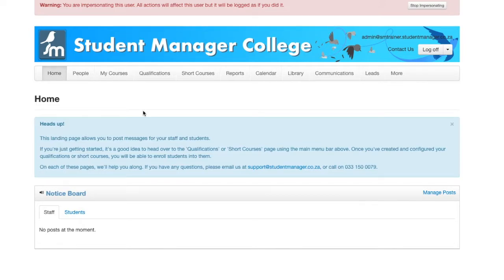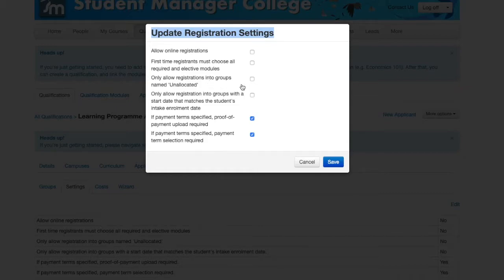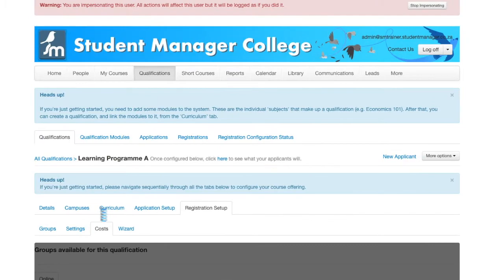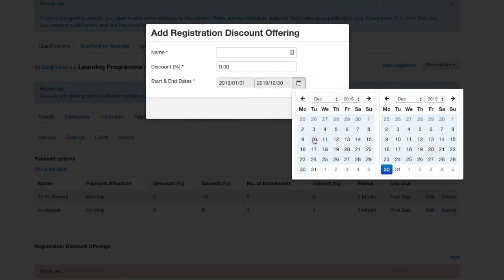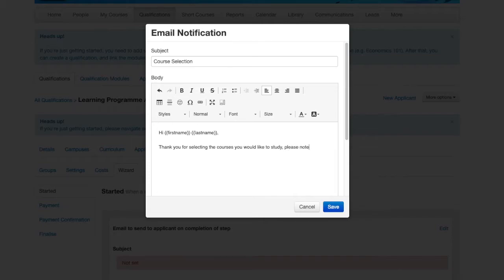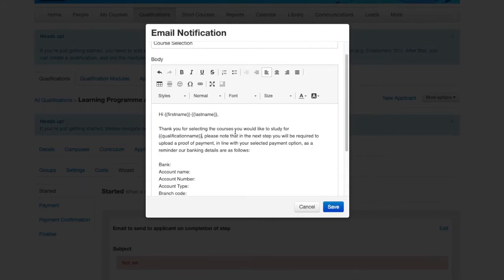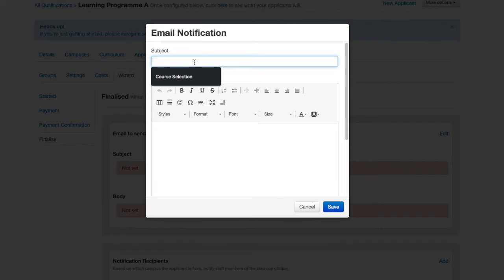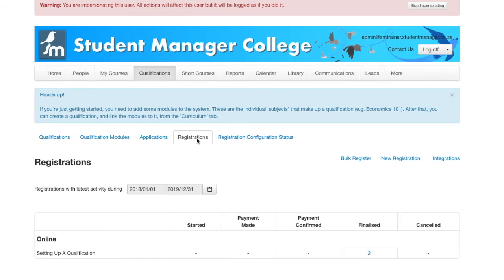Step 4 Registrations Setup Part 2